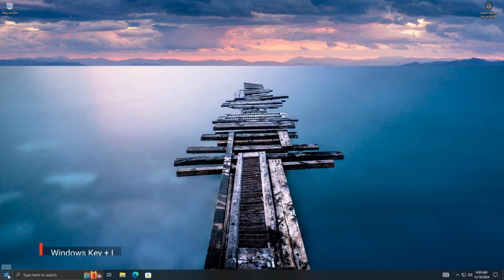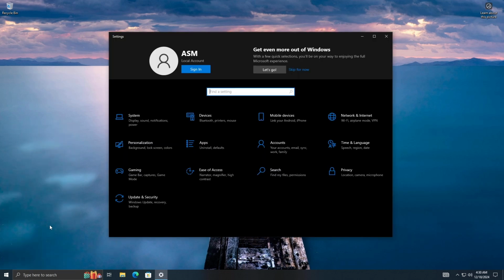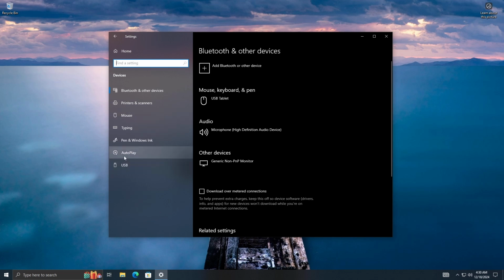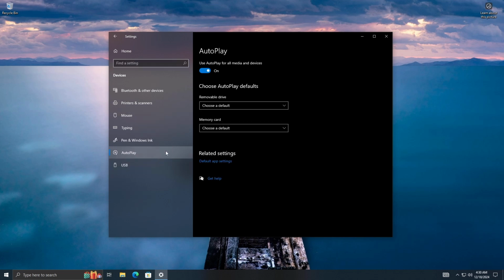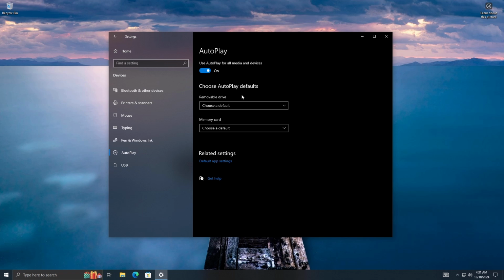How To Enable / Disable AutoPlay in Windows 10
AutoPlay is a handy Windows feature that lets external media launch automatically when connected.

Thanks ❤️